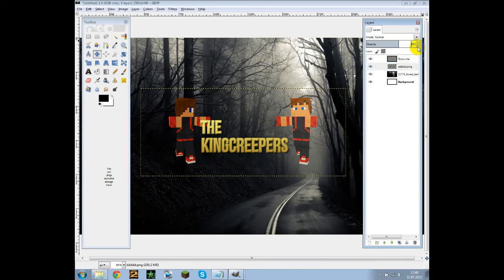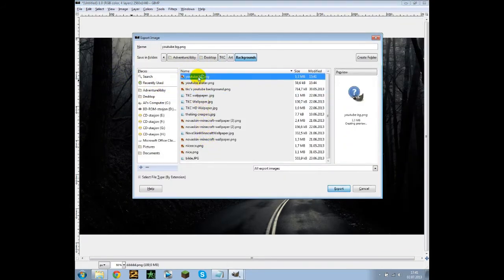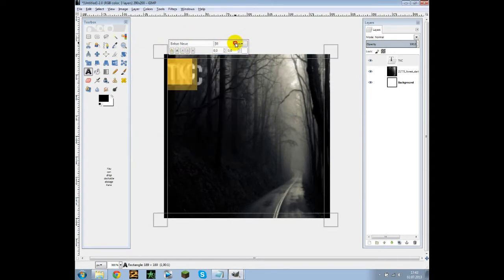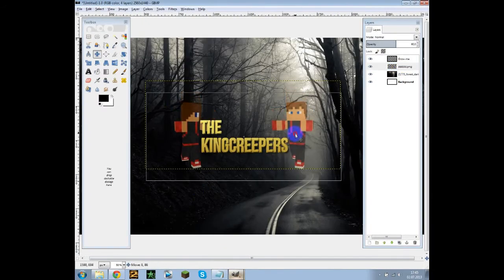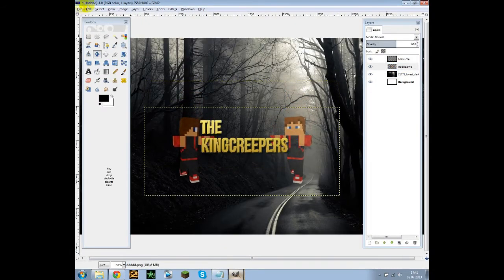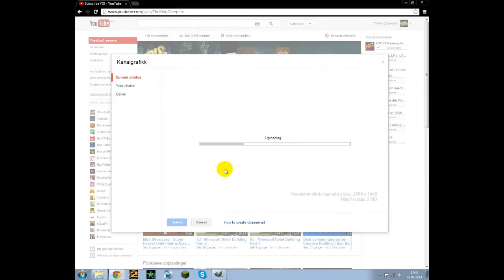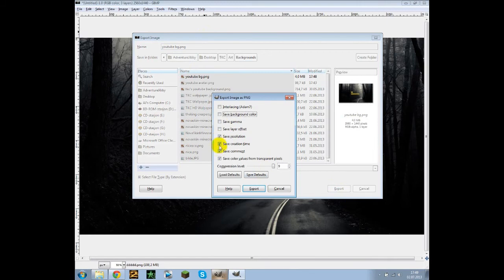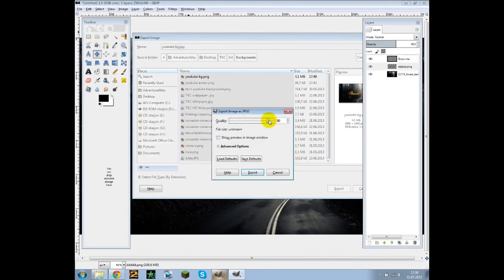Update Video - Trip, Speedart and New Channel!!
So me (AJ) is going to turkey. I want to record there, but not on this channel. Then we have made a vlog channel. Go check it out! Enjoy!

Skype: thekingcreepers (only if your gonna ask of something)